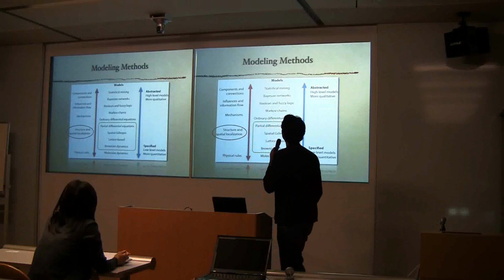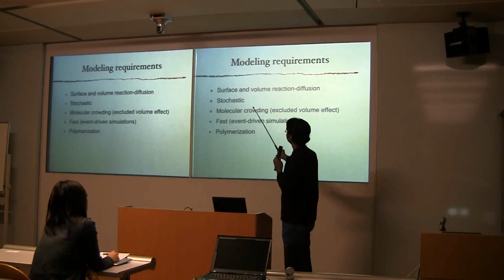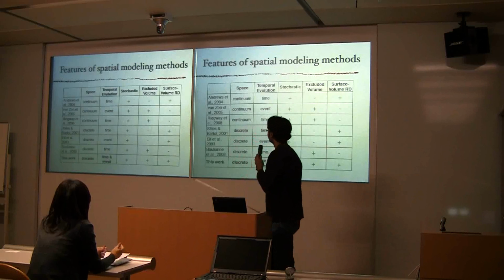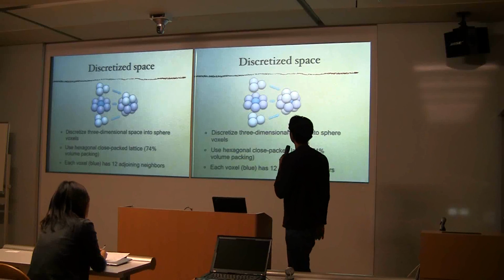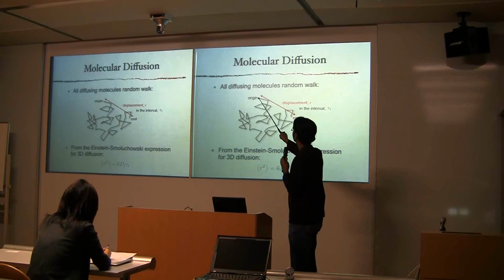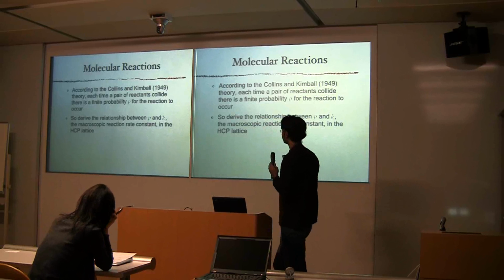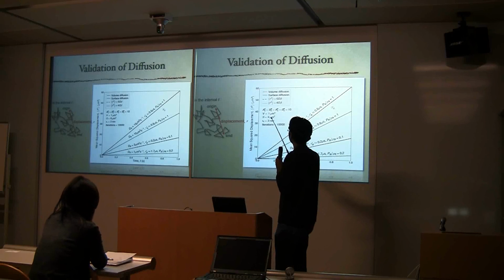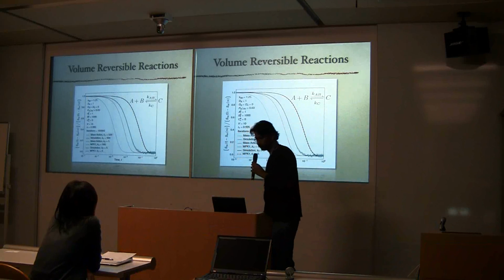E-Cell Workshop 2010 Feb. Session 2-2 (2/4)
Modeling rod-shaped bacterial division site placement control with a new spatio-temporal simulation method （Satya Arjunan，理化学研究所）